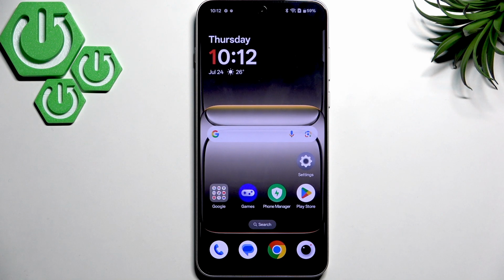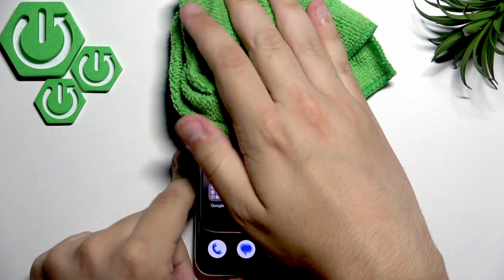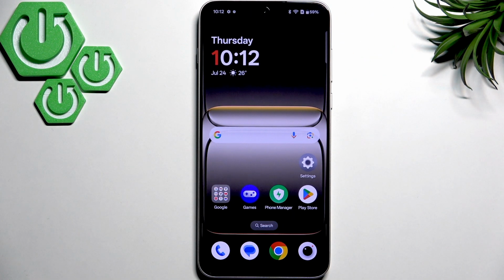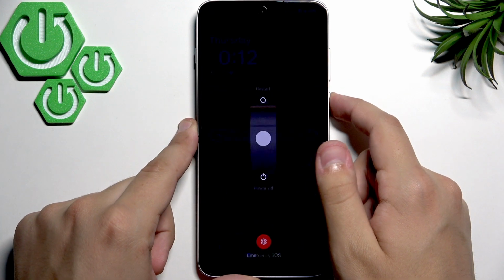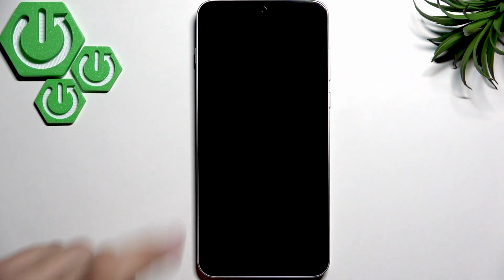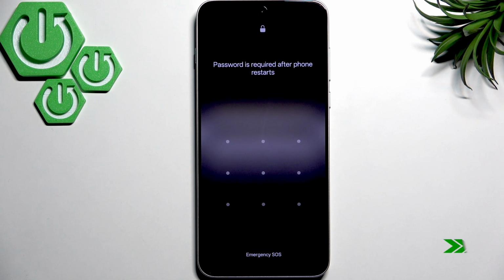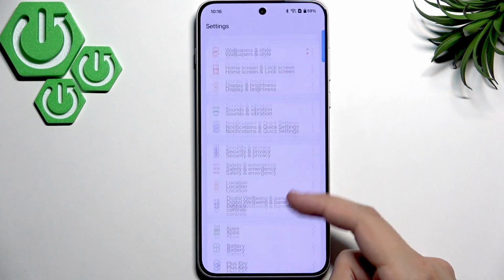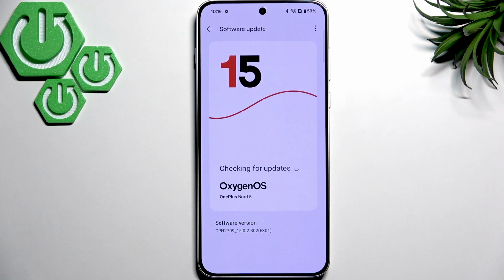OnePlus Nord 5 Touchscreen Not Responding – Easy Fix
If your OnePlus Nord 5 touchscreen is not responding or acting unresponsive, this video will help you solve the problem quickly. We cover the most common reasons why the touchscreen might stop working, including issues with screen protectors, phone cases, dirt or smudges on the display, and software glitches. You’ll learn step-by-step how to check your screen protector and case, clean your screen safely, restart your device, and update your Oxygen OS software to restore full touchscreen functionality. These simple solutions can fix most touchscreen problems on the OnePlus Nord 5 and get your phone working smoothly again.

How to fix touchscreen not working on OnePlus Nord 5?
How to restart OnePlus Nord 5 if the screen is unresponsive?
How to update software on OnePlus Nord 5 to fix touchscreen issues?

0:00 Introduction
0:08 Remove screen protector and case
0:32 Check screen protector alignment
0:49 Inspect phone case for interference
1:08 Clean the screen
1:34 Restart the OnePlus Nord 5
2:00 Update Oxygen OS software
2:23 Final tips and outro